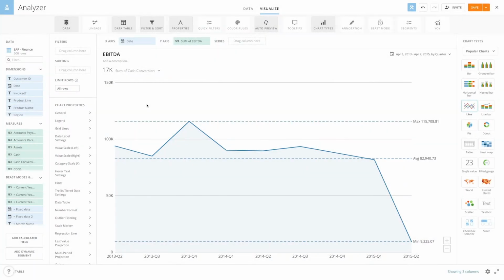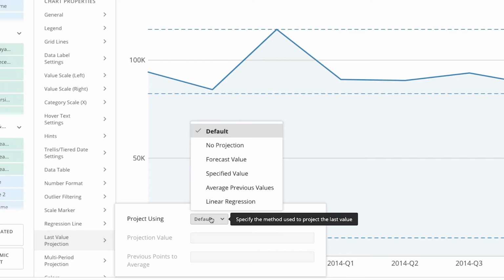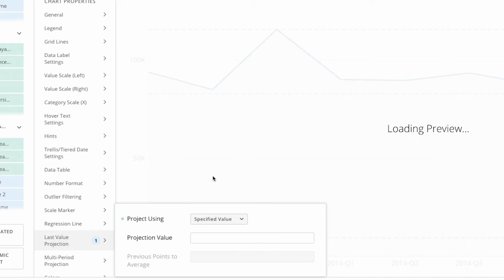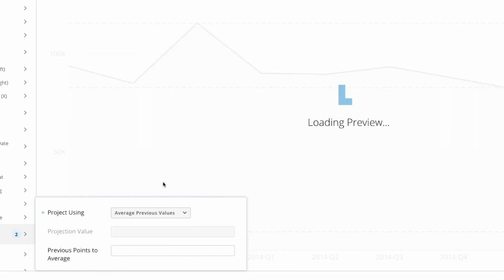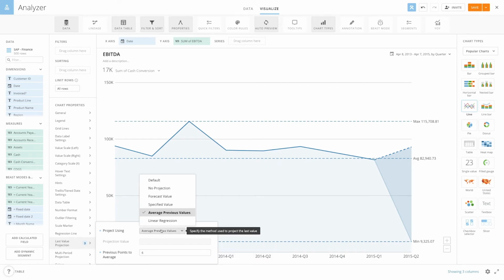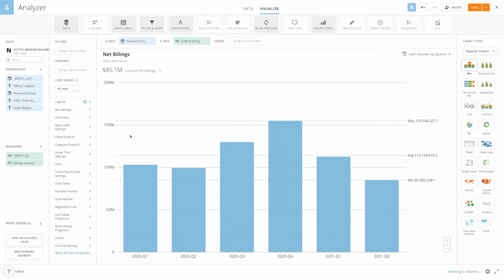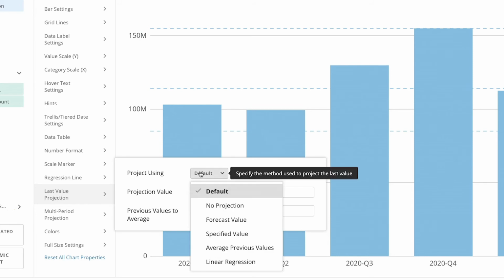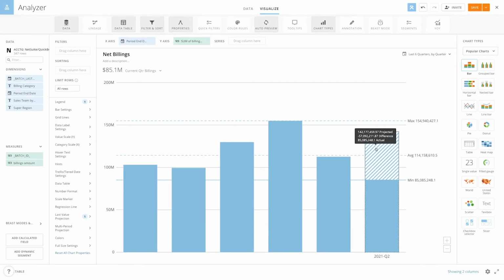Using Last Value Projections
Learn how to use Last Value Projections in Chart Properties.